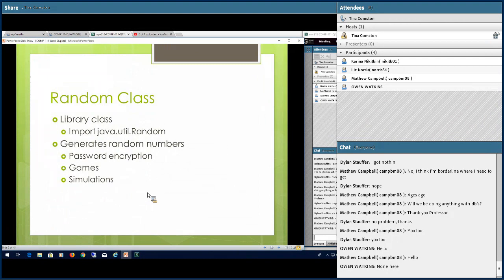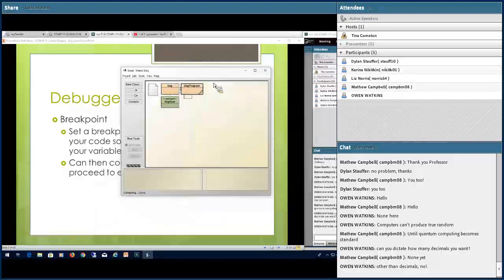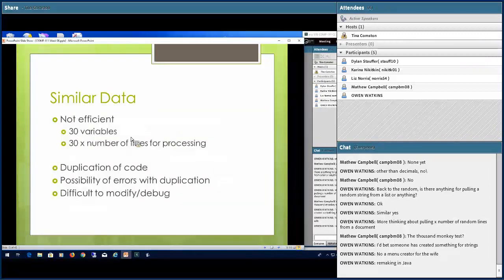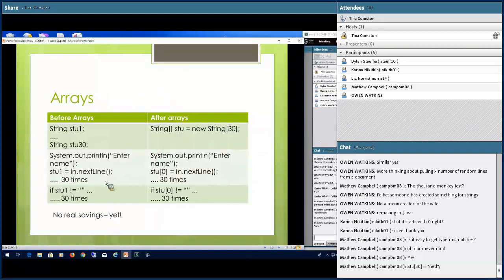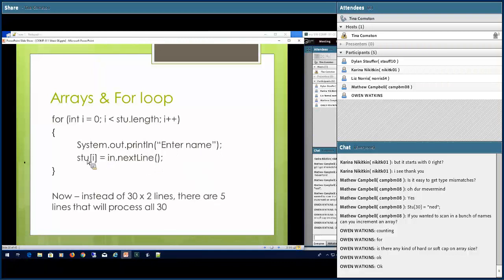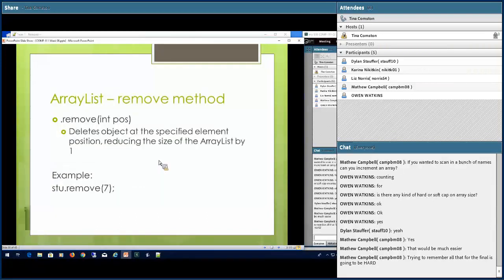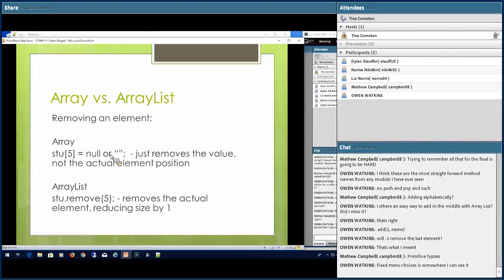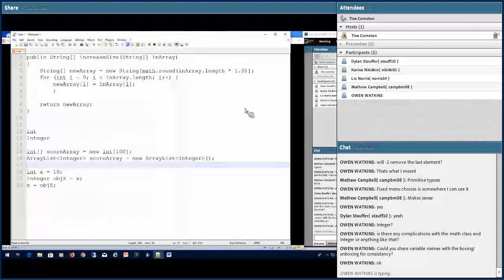COMP-111 Week 8